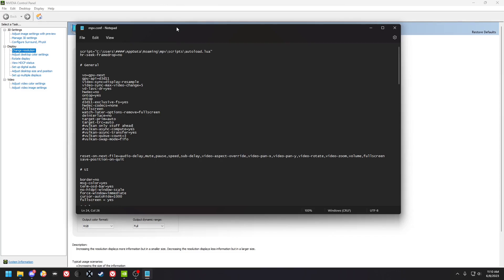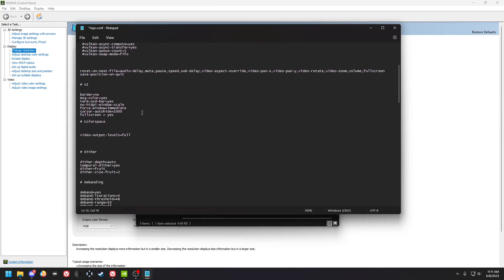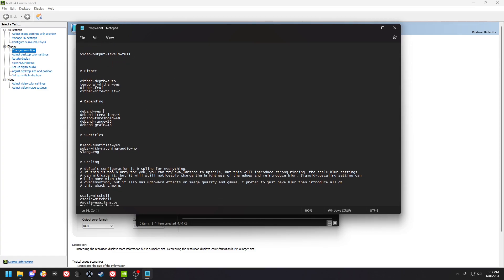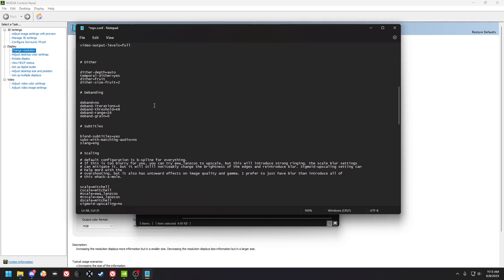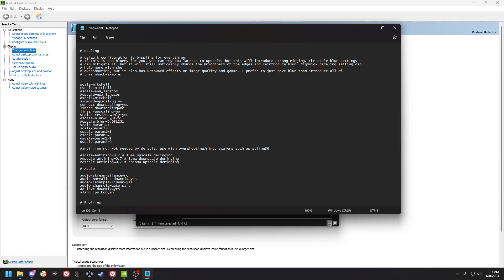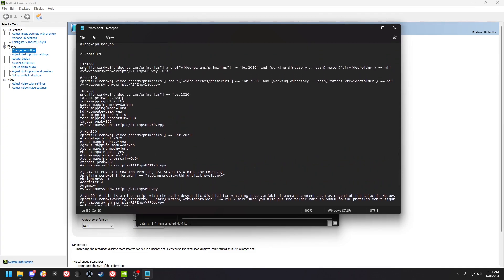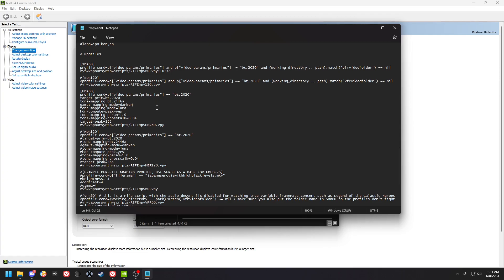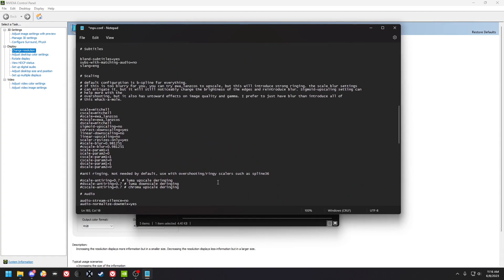MPV Config Setup tutorial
The MPVRife pack download link in that video has my mpv.conf and the autoload files included.